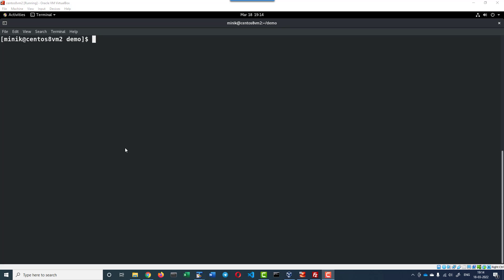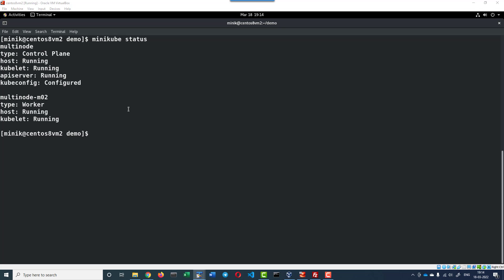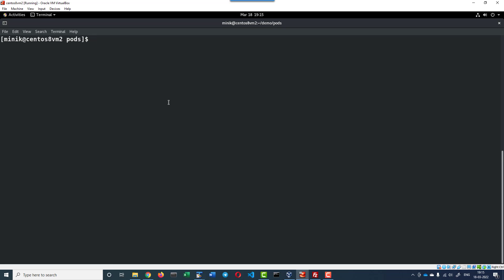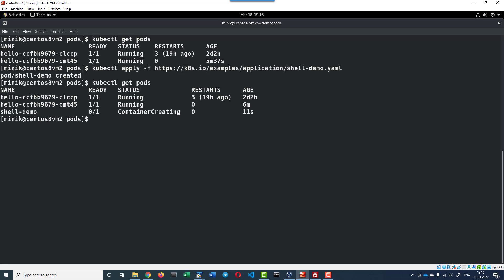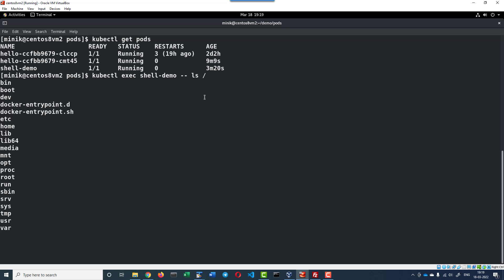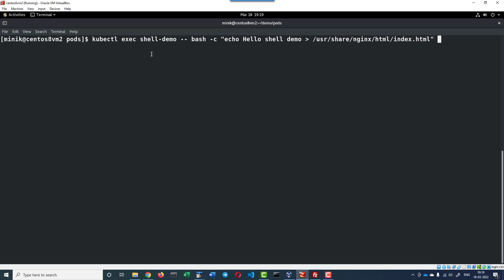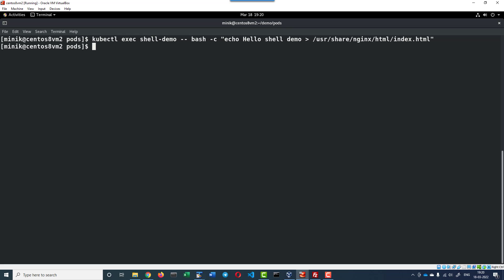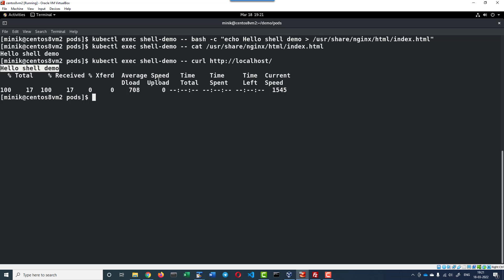Kubernetes execute command using exec command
Execute commands using kubectl exec command inside a container in pods

kubectl get pod shell-demo

kubectl exec shell-demo -- ls /
kubectl exec shell-demo -- cat /usr/share/nginx/html/index.html
kubectl exec shell-demo -- apt-get install curl
kubectl exec shell-demo -- bash -c "echo Hello shell demo _ /usr/share/nginx/html/index.html"